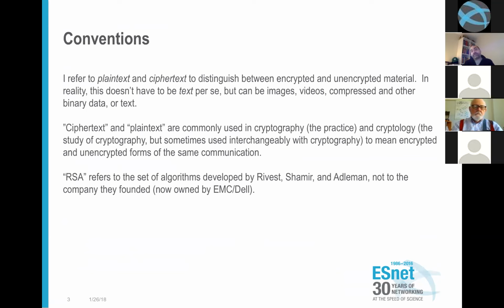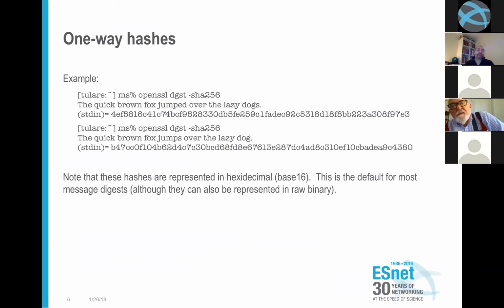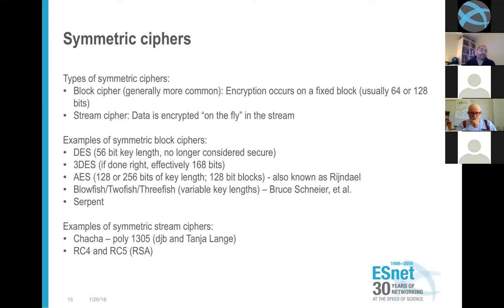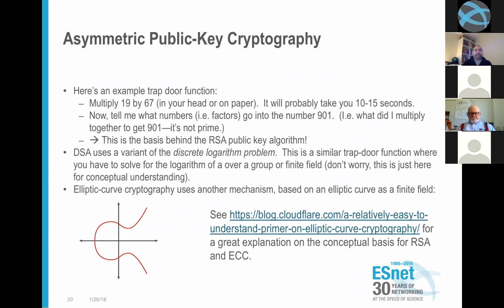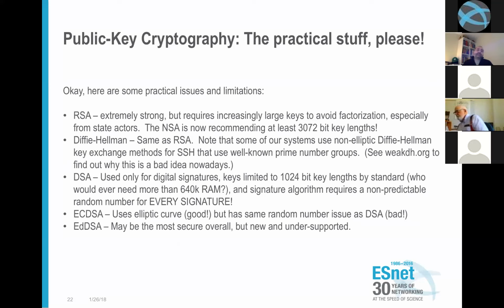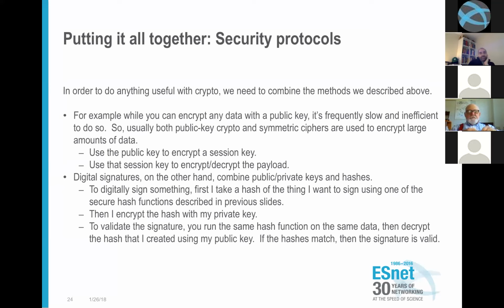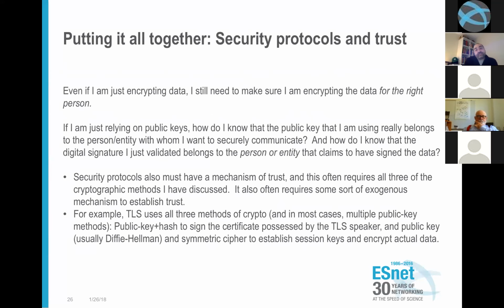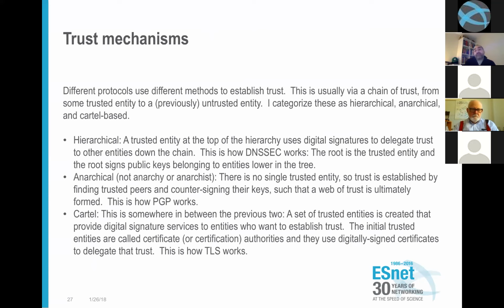20180126 - Overview of Cryptography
Author:
Michael Sinatra from ESnet

Date:
Friday January 26th, 2018

Title:
Overview of Cryptography

Abstract:
This talk presents a foundational overview of major crypto concepts as used in Networking protocols such as SSH, TLS, DNSSEC, PGP, and other encryption and digital-signature applications.  The goal is to provide networking folks what they need to know about the cryptographic mechanisms that underlie many of our protocols.  It is loosely styled after a Richard A. Steenbergen (RAS) tutorial, although I don't claim to be nearly as good (or entertaining) as RAS.